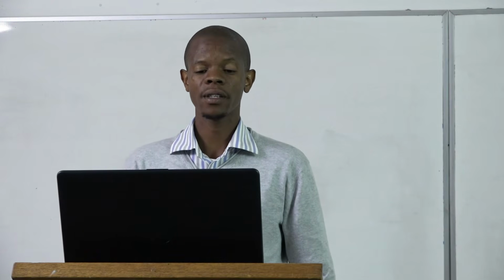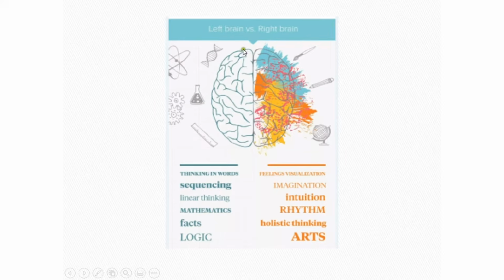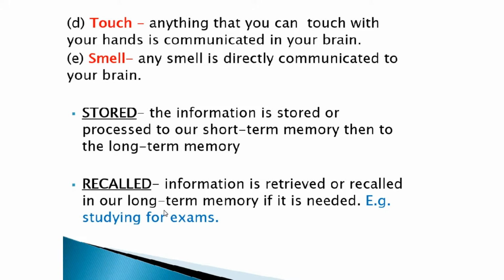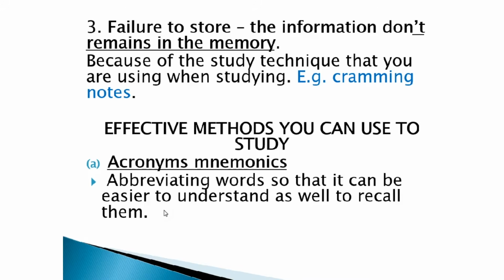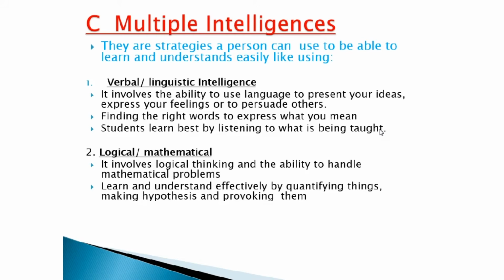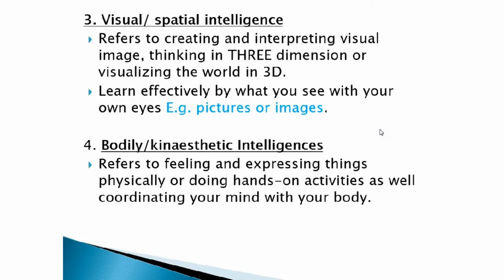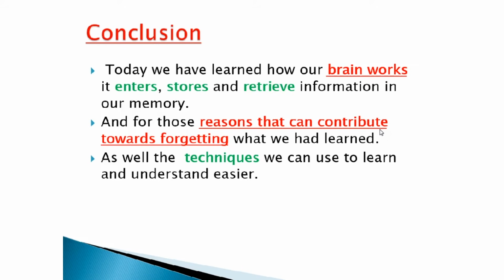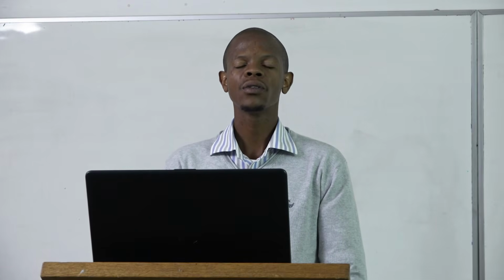TVET's COVID-19 Learner Support Program EP118 - LIFE ORIENTATION - NCV L2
Topic 2: Learning Skills